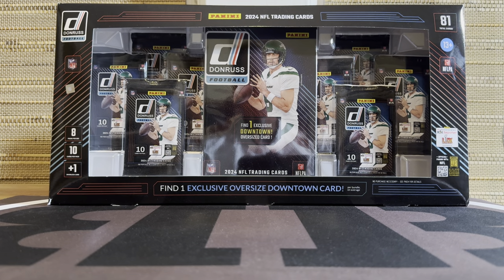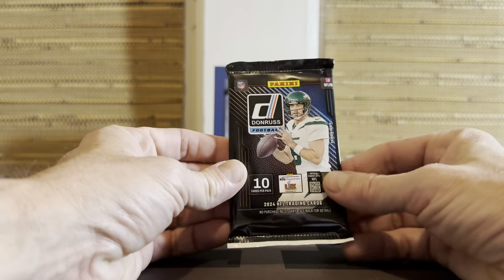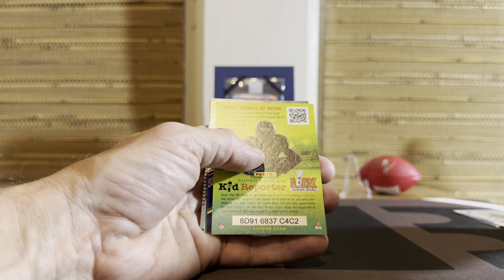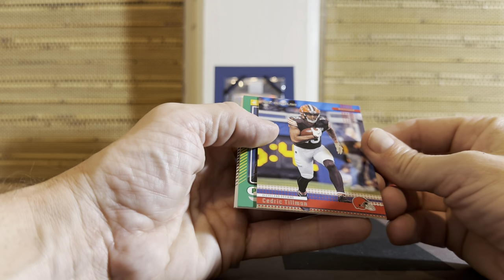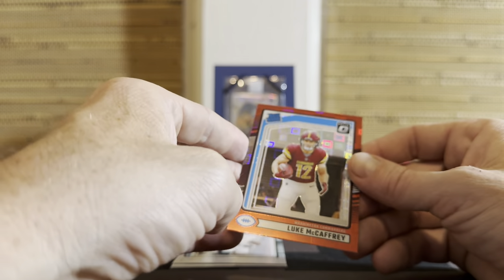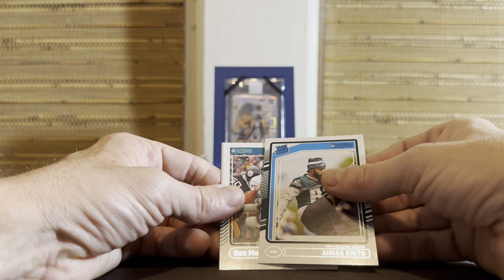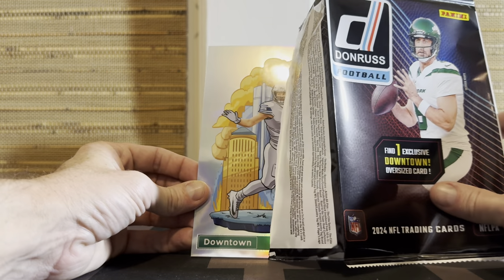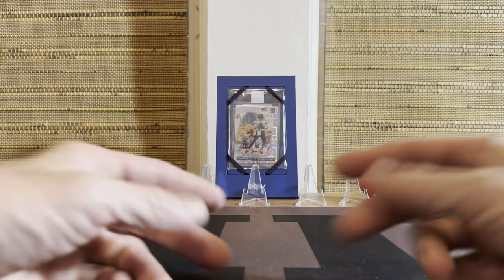2024 Panini Donruss Football - Costco Exclusive Bundle